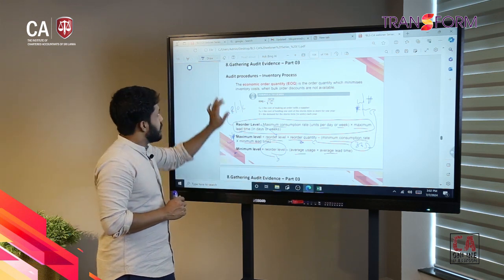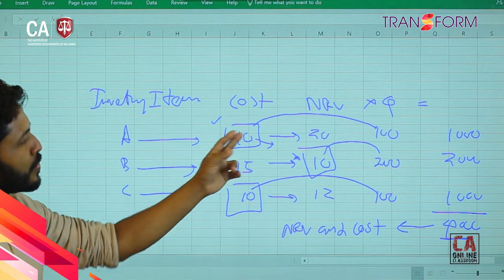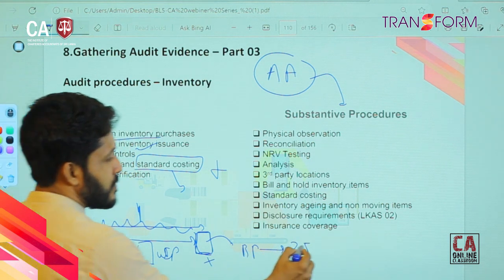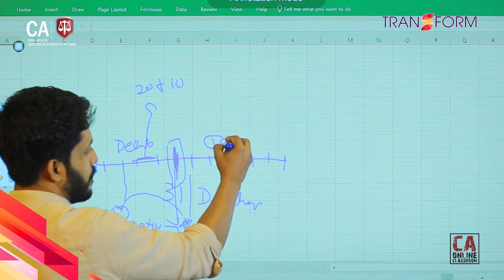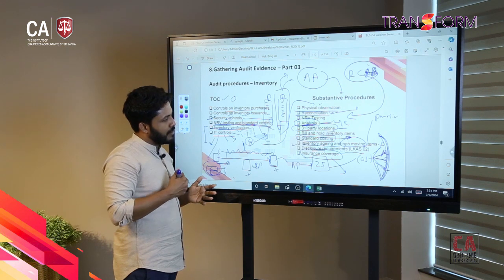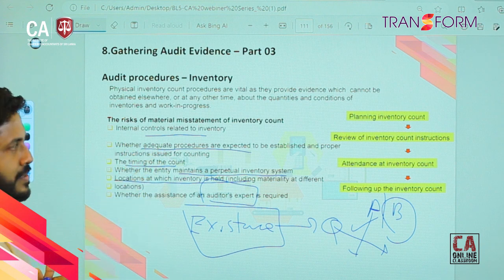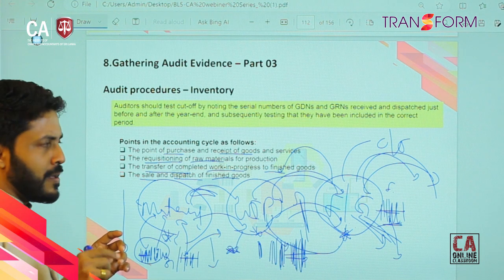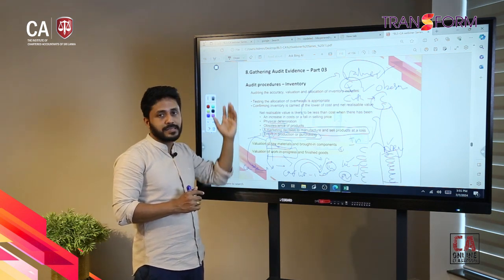BL 5 Gathering audit evidence : Session 6